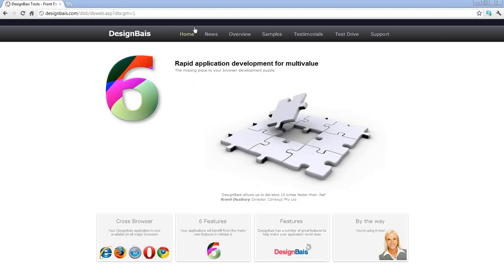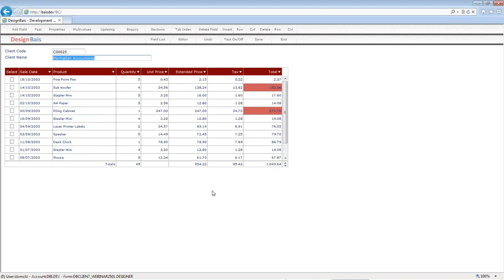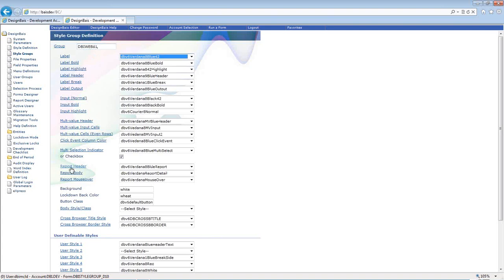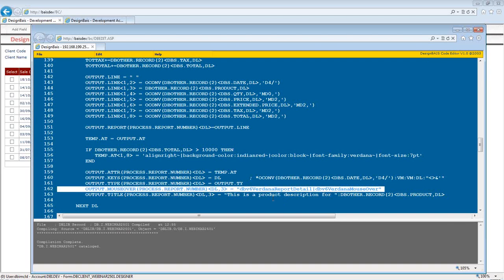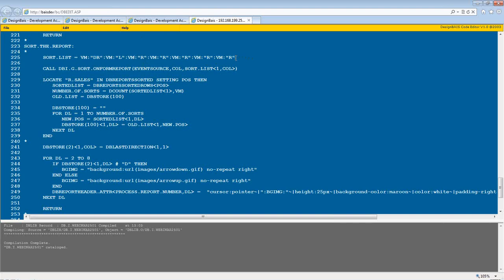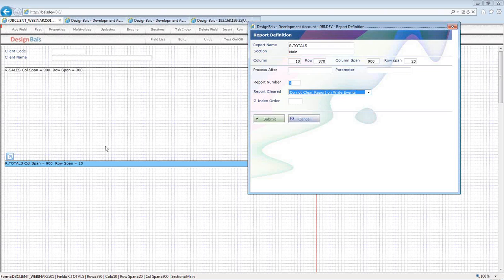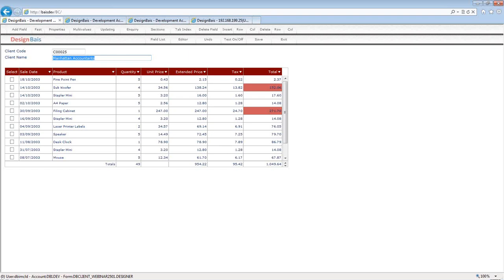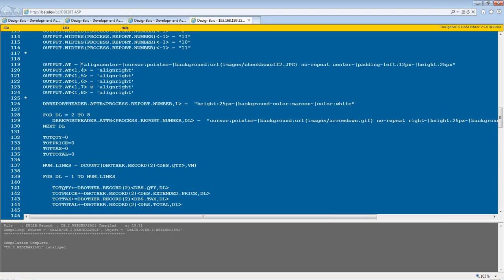On Form Reports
One of DesignBais' most useful features is the On-form Report. This feature provides the ability to place a report table on a form that can be interacted with by the end-user.  The uses of on-form reports are many and varied.

This webinar will demonstrate a number of different types of on-form reports, how to build them, how to interact with them. A range of on-form reports from the very simple to the very complex will be covered.